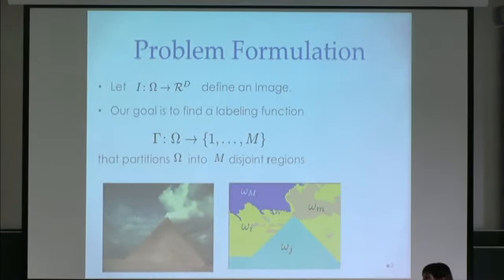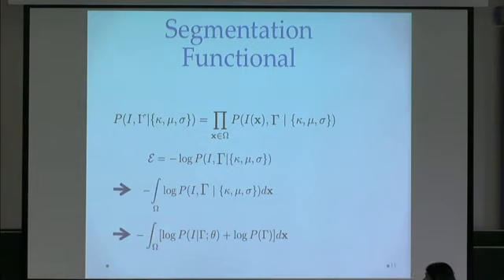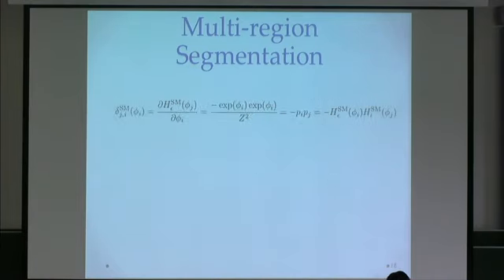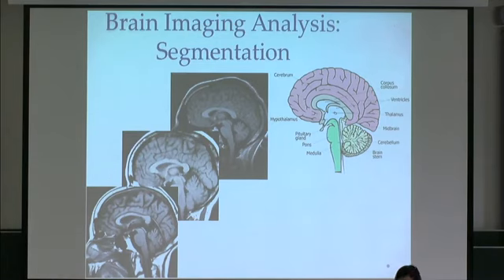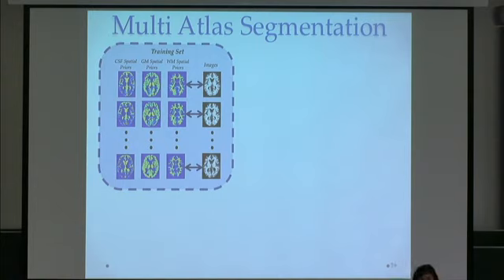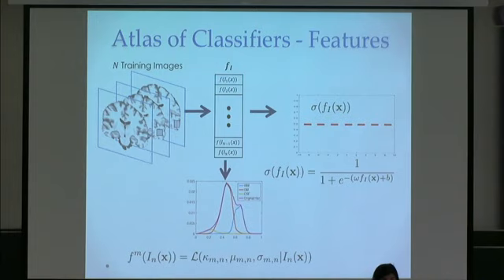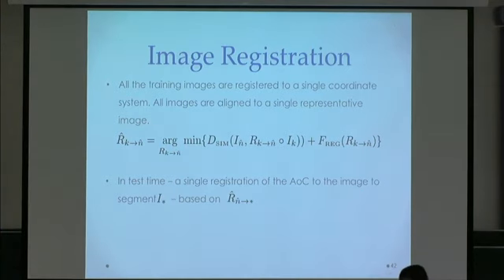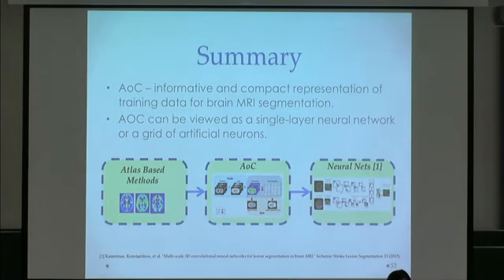VMVW01 | Dr. Tammy Riklin Raviv | Variational Methods to Image Segmentation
Speaker: Dr Tammy Riklin Raviv (Ben-Gurion University)
Date: 8th Sept 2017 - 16:10 to 17:00
Venue: INI Seminar Room 1
Title: Variational Methods to Image Segmentation
Abstract: In the talk I will present variational methods to image segmentation with application to brain MRI tissue classification. In particular I will present an `unconventinal' use of the multinomial logistic regression function.The work is based on a joint work with Jacob Goldberger, Shiri Gordon and Boris Kodner.